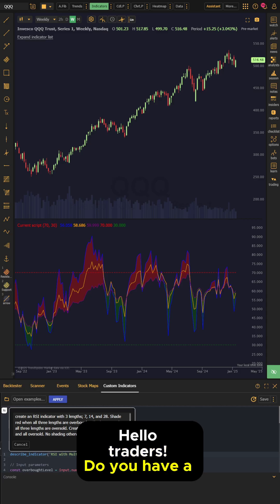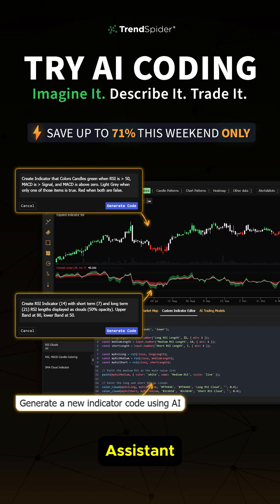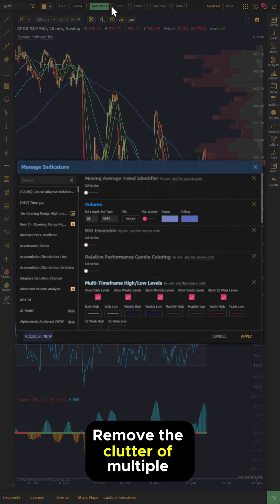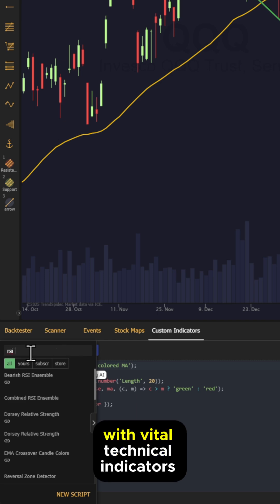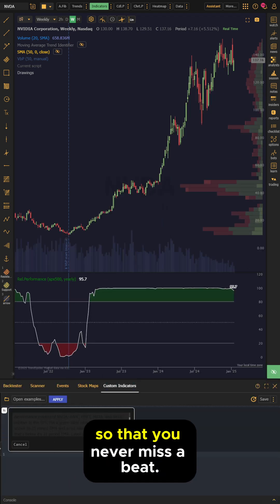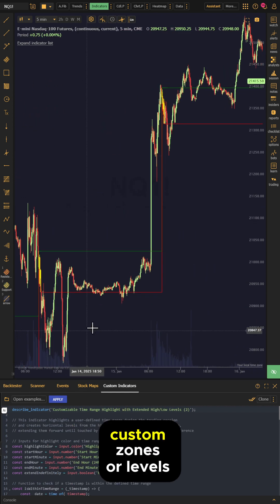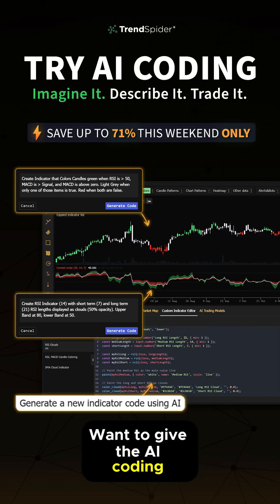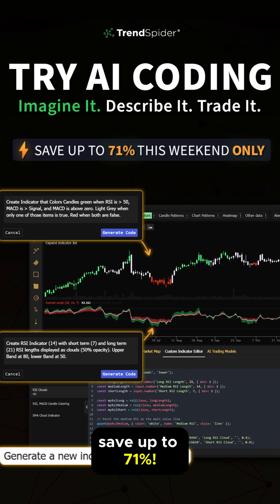Introducing: The TrendSpider AI Coding Assistant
Do you have a big idea for a custom indicator but no idea how to build it? Those days are over. Introducing TrendSpider's AI Coding Assistant!

With the AI Coding Assistant, creating your own custom Javascript indicators is as simple as writing a prompt.

Want to give the AI Coding Assistant a try? There's never been a better time than right now. Sign up for a TrendSpider account this weekend and save up to 71%!"